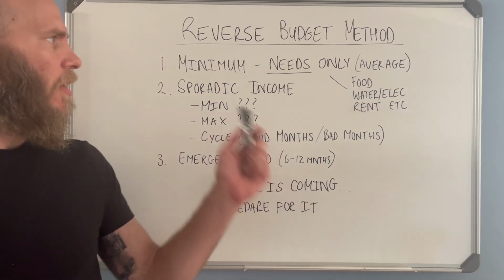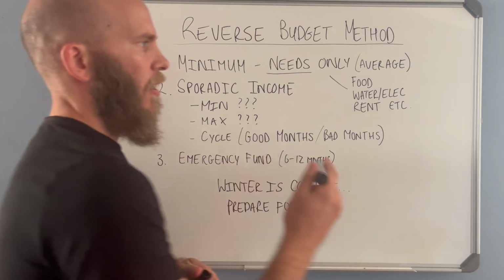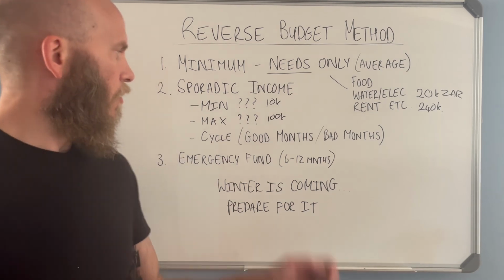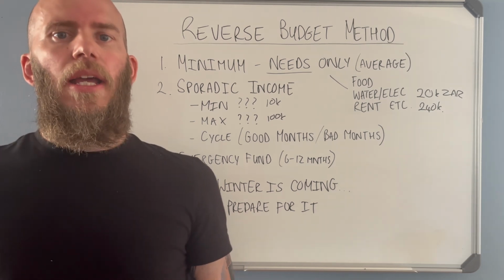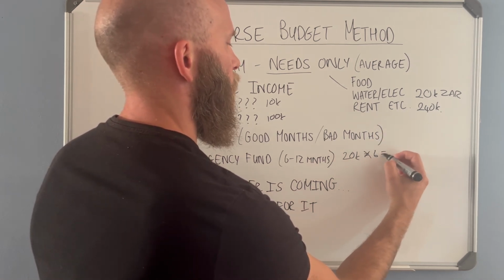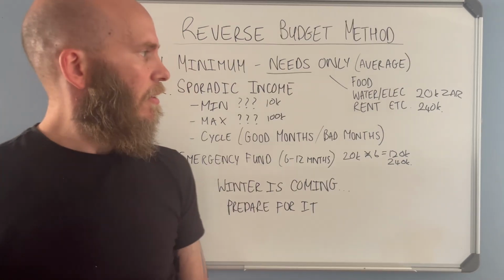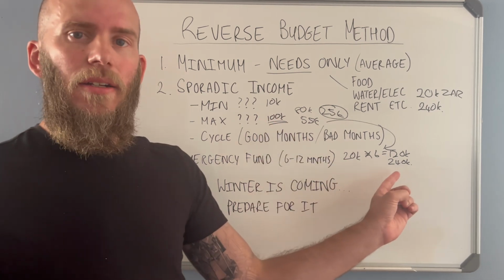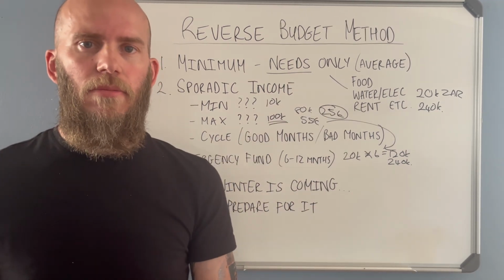Part 1: How to Budget on an Unpredictable Income: Theory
Struggling to budget with an unpredictable income? In this video, I break it down step-by-step: figure out your minimum living expenses (think rent, water, electricity, and groceries), map out your good and best months, and build an emergency fund to smooth out the rough patches. Whether you’re a freelancer, solopreneur, or small business owner, you’ll learn how to cover your basics—no stress—Even when the bad months hit.